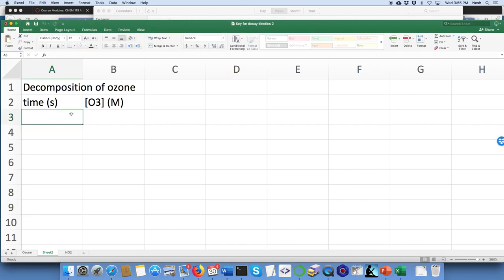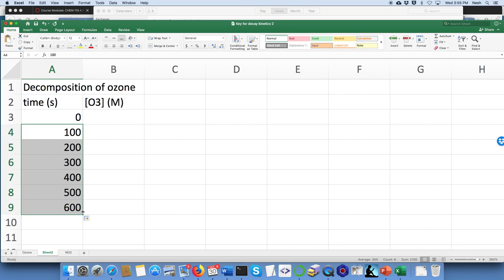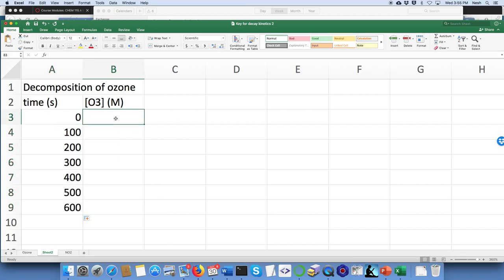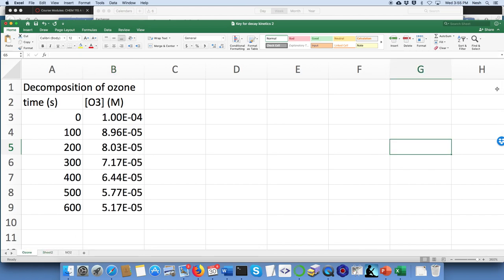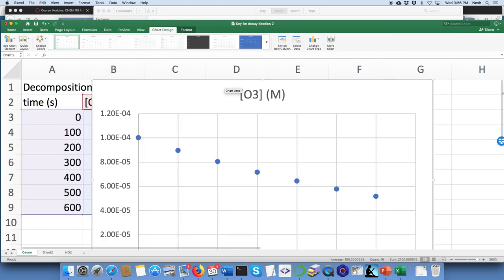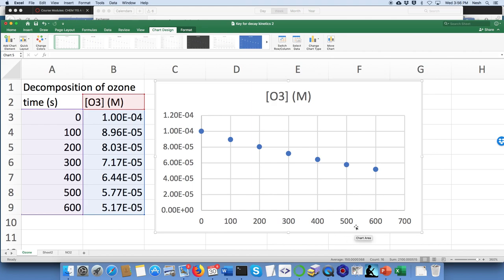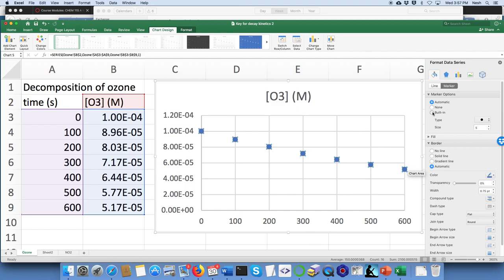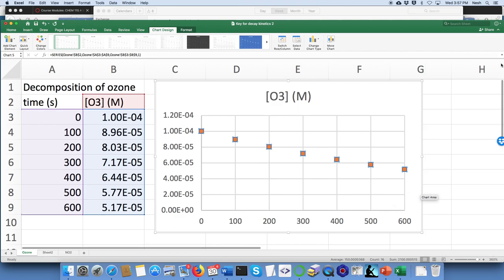Plotting decomposition of ozone data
Here Professor Neshyba shows how to enter data into Excel using scientific notation, using the pattern-recognition fill-down option, and graphing the results as a scatter plot.